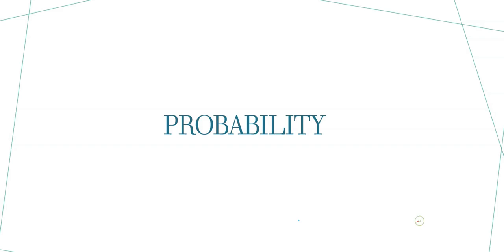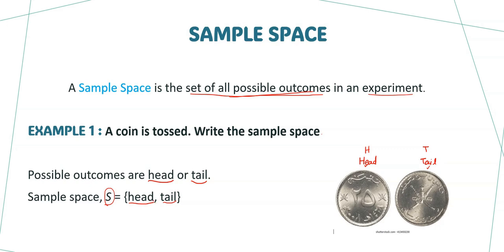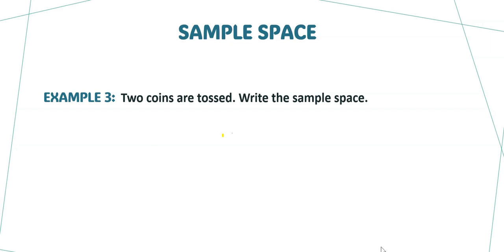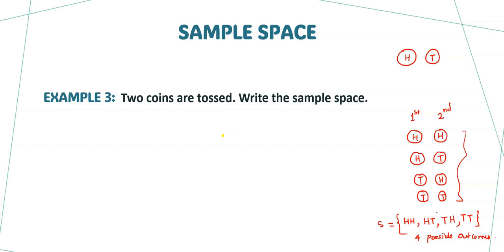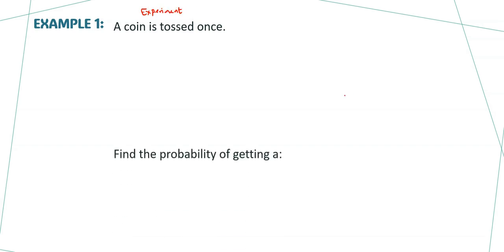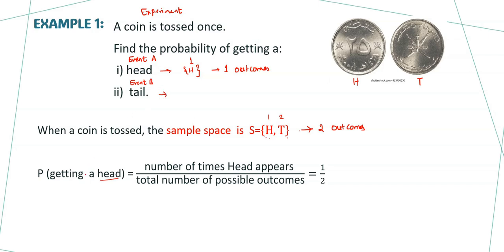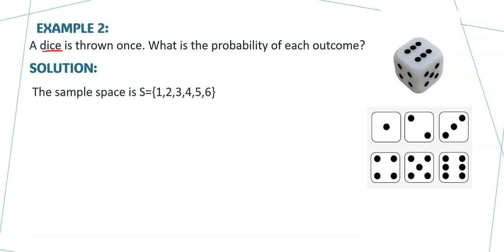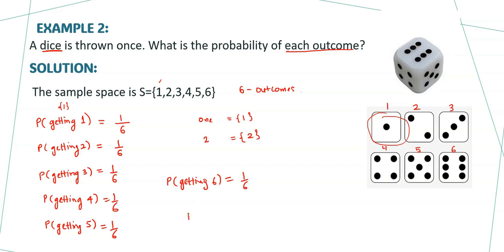Chapter 15: 15.1 Probability Part 1